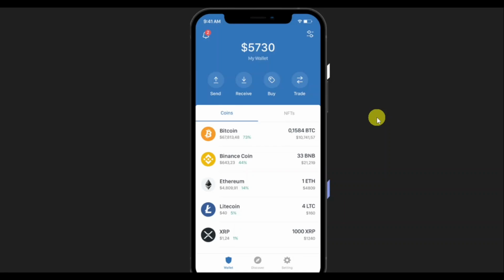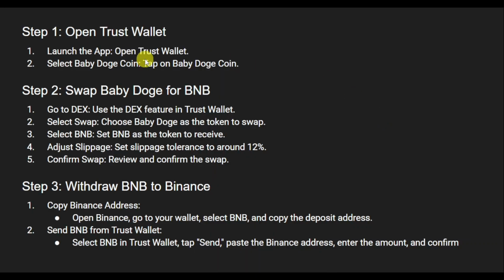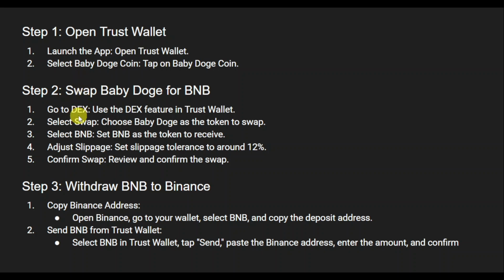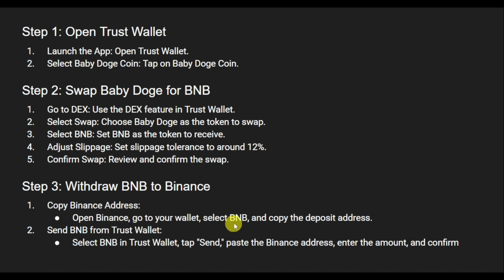HOW TO TRANSFER BABY DOGE COIN FROM TRUST WALLET TO BINANCE | ULTIMATE GUIDE!